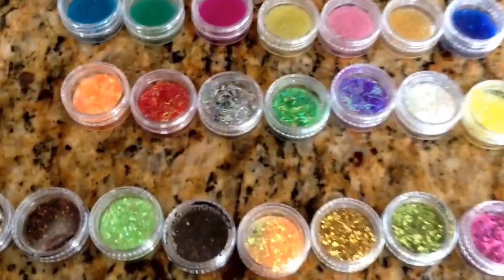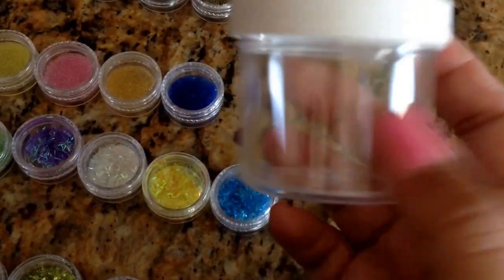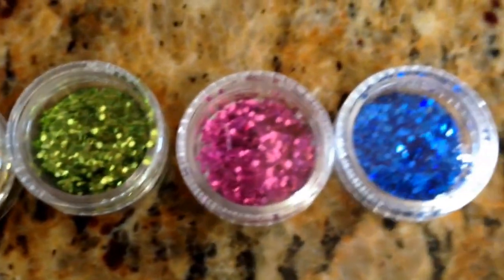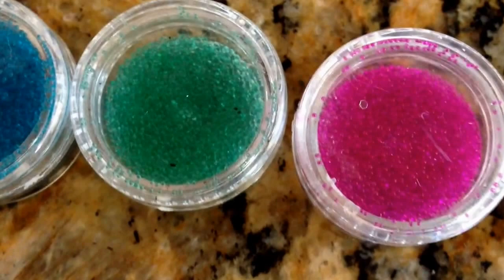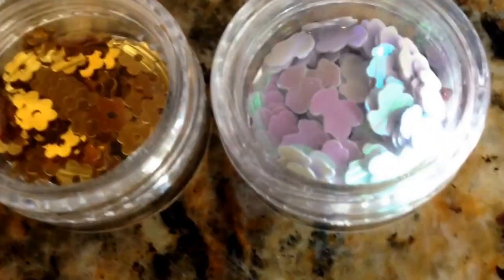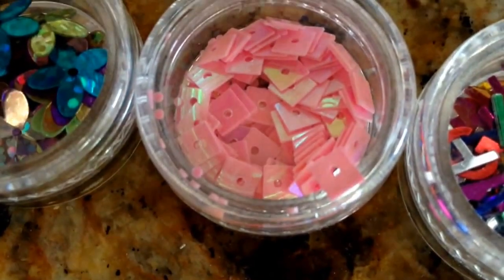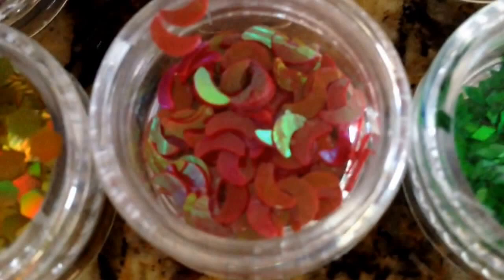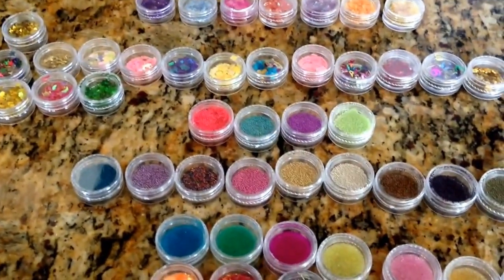Sale!!! 2oz jars hard plastic 2 for $1 all nail art including small jars 4 for $1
I want to get rid of a couple of things that I have so if your interested the 2oz jars with lids are 2 for $1 and all the small nail art containers are 4 for $1 thanks so much for watching don't forget to like and subscribe!!! ;0)